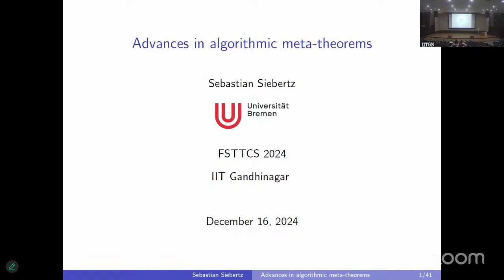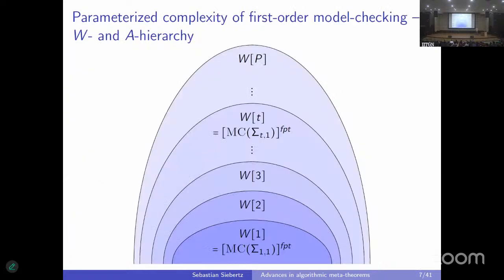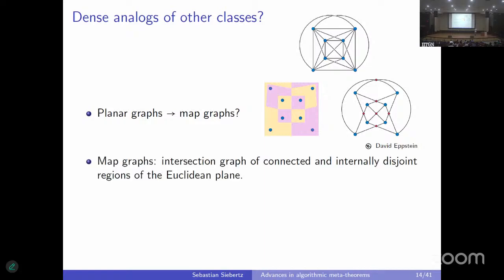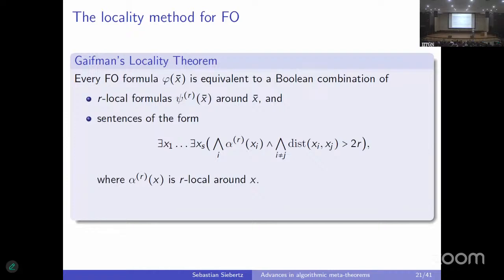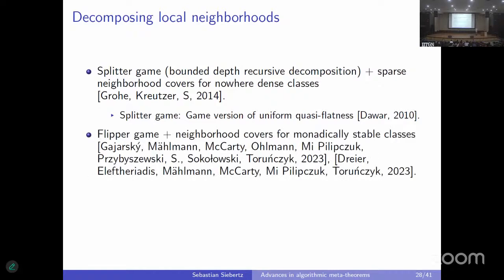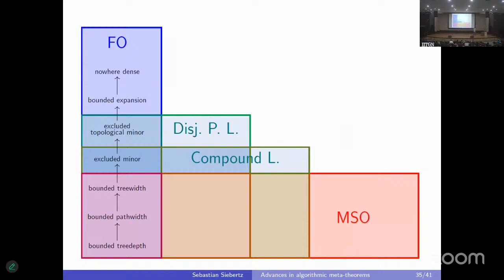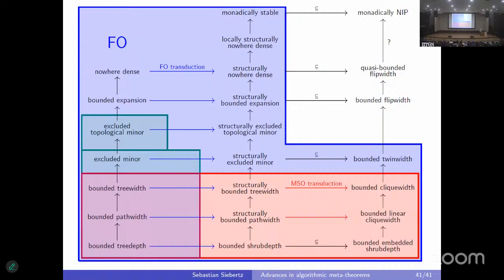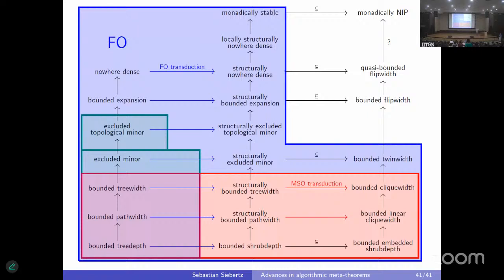Invited Talk 3 | Sebastian Siebertz | Advances in Algorithmic Meta Theorems | FSTTCS 2024